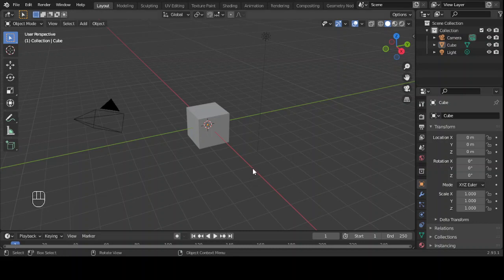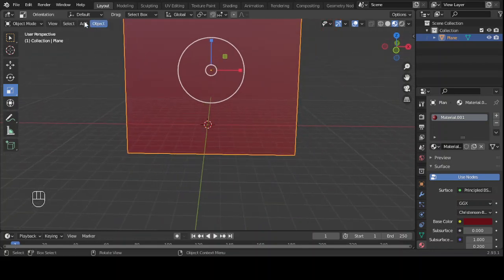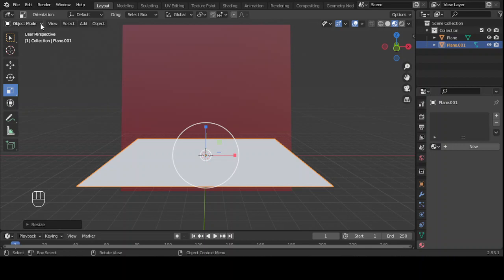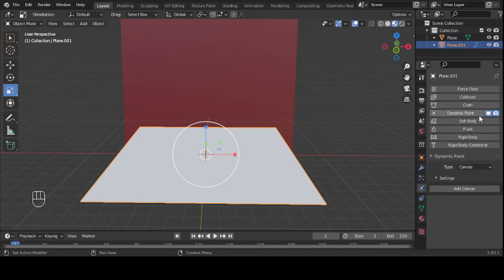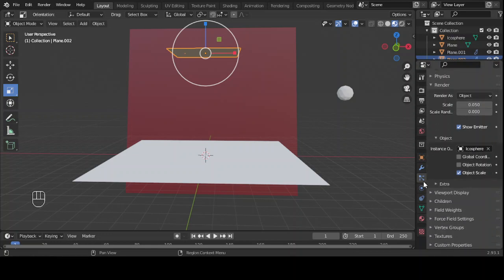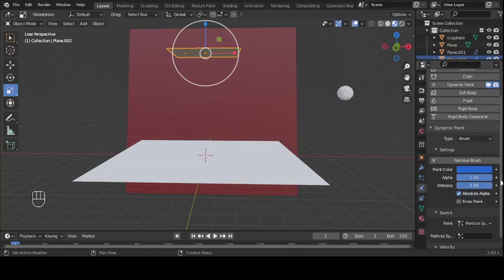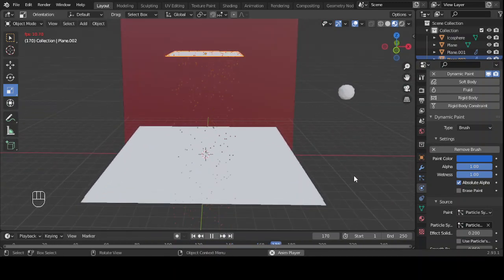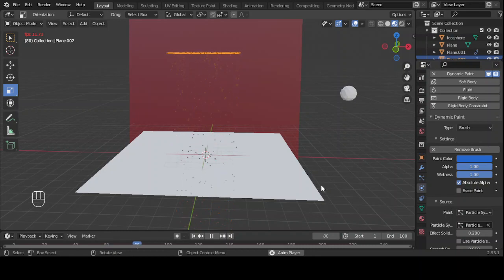How to Create Rain with Dynamic Paint and Particles / Blender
As a beginner in blender sometime a go, i find it difficult to animate and create effects in blender. but with the help of this video you will be able to create rain effect by using dynamic paint and particles with ease and in shortest time possible